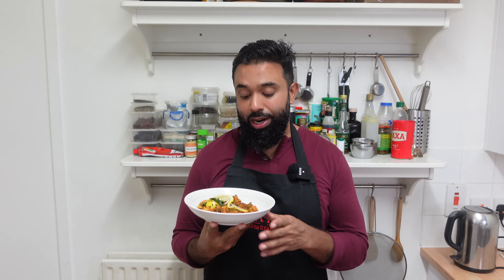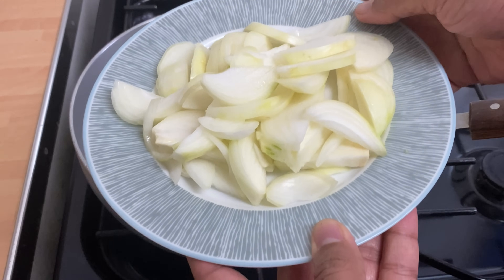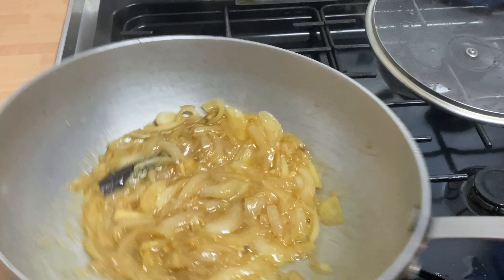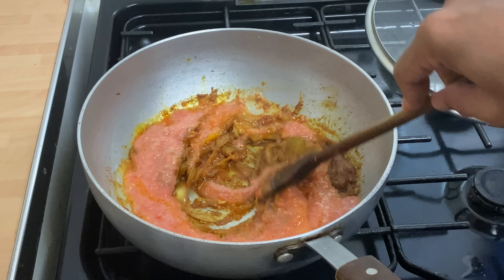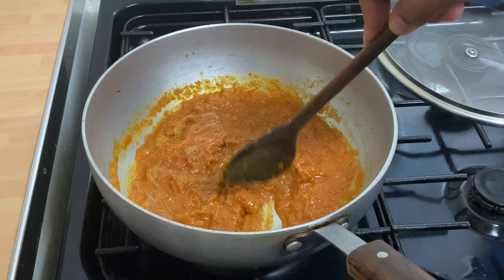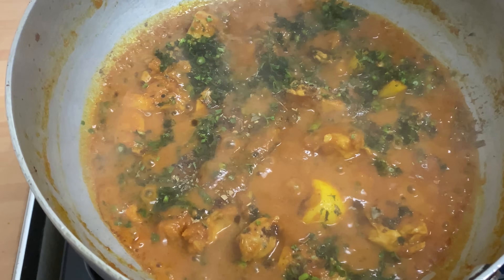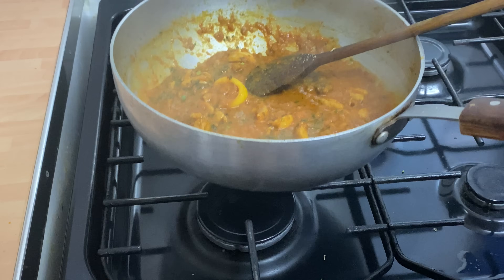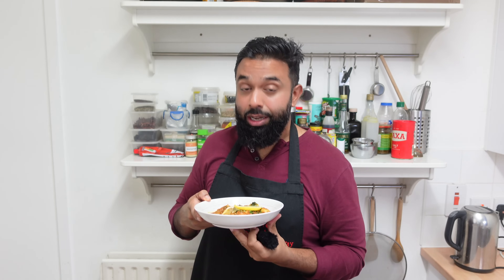One Pot Chicken Madras (BIR) Indian Restaurant Recipe | No Nonsense Simple Cooking Method For All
INGREDIENTS:
500 G CHICKEN THIGH - CUT INTO CUBES
4 TBSP OIL + 1 TBSP GHEE
1 BAY LEAF (TEZ PATA), 2 CARDIMON, 1 CINNAMON (CASSIA BARK)
2 SLICED ONION, 1 TSP GINGER, 1.5 TSP GARLIC
1 TSP SALT, 2 TSP MADRAS CHILLI POWDER, 1.5 TSP KASHMIRI CHILLI POWDER, 1/2 TSP TURMERIC POWDER, 2 TSP CURRY POWDER, 2 TSP CORIANDER POWDER, 1 TSP CUMIN POWDER, 2 PINCH GARAM MASALA, 1 PINCH KASOORI METHI
1 CUP TOMATO PUREE
2 WEDGE LEMON
1.5 CUP WATER

PLEASE FOLLOW INSTRUCTIONS FROM VIDEO UPLOAD & ENJOY EATING!

Visit the restaurant:
Latif's Indian , 12 Crewe Road, Alsager, Stoke-on-Trent
ST7 2ES